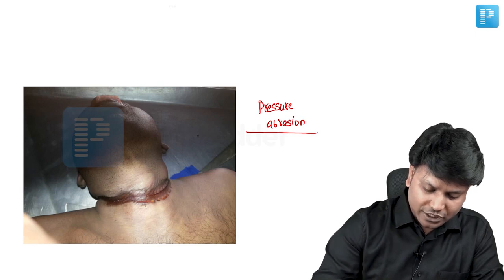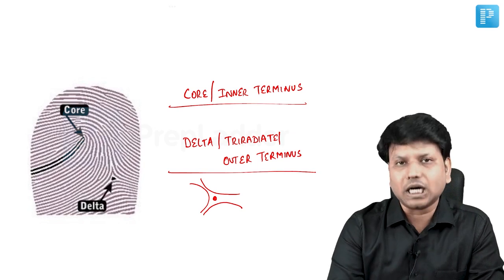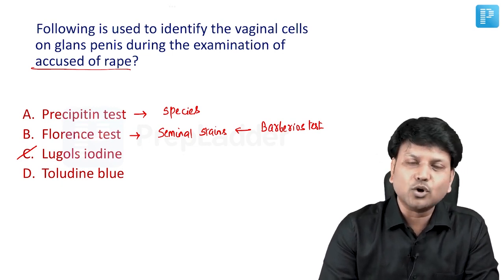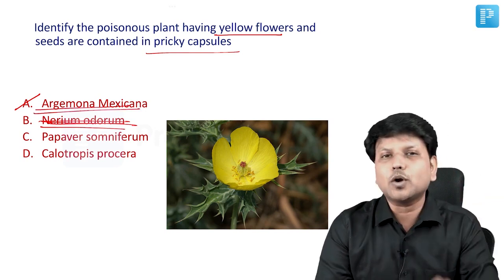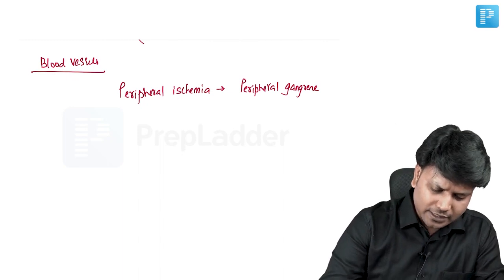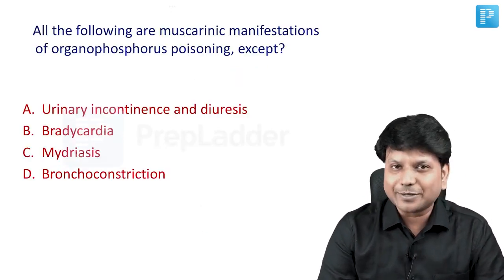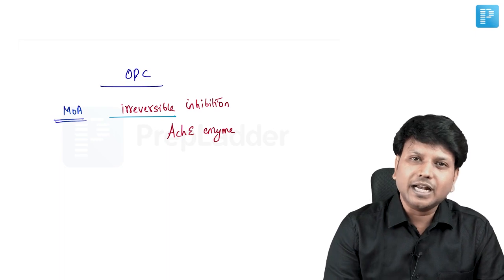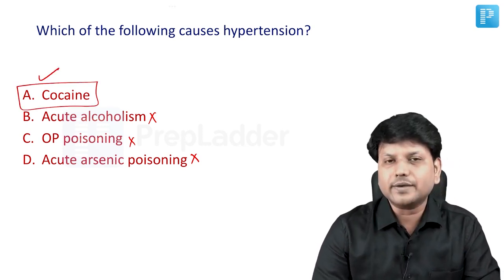INI CET May 2022 Dr J Magendran Forensic Medicine & Toxicology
Appearing for INI-CET May 2022? Here’s a video by Dr. J. Magendran, faculty for Forensic Medicine & Toxicology